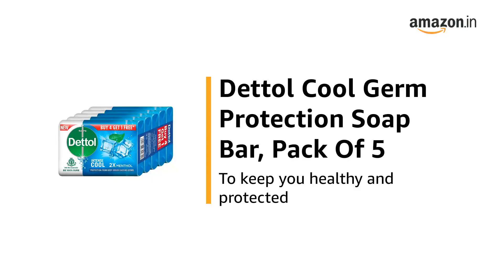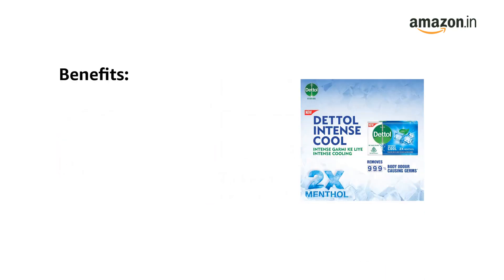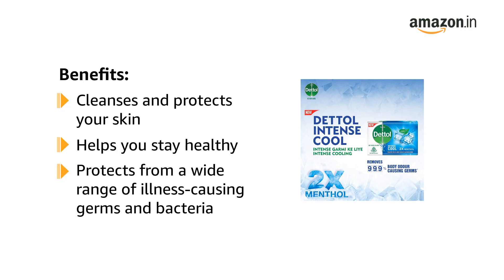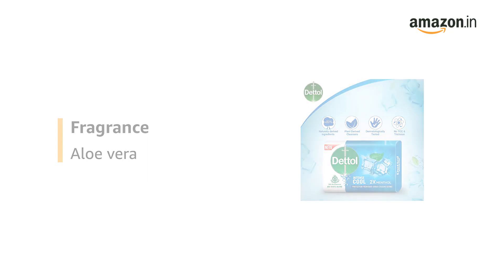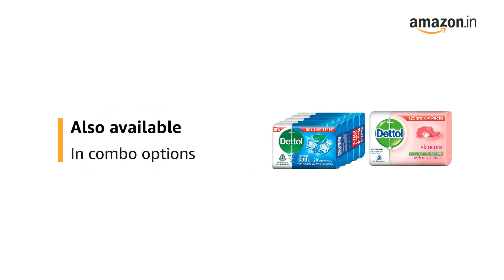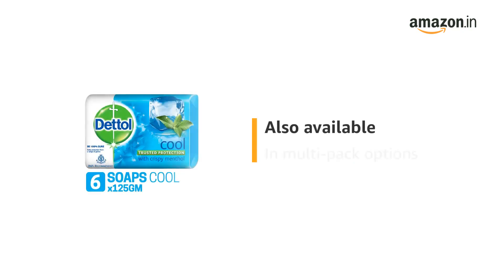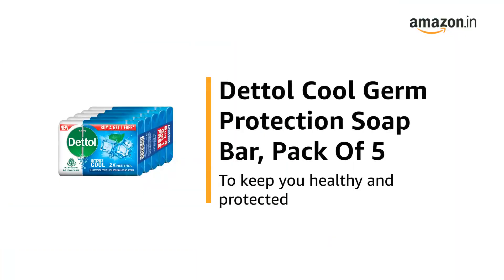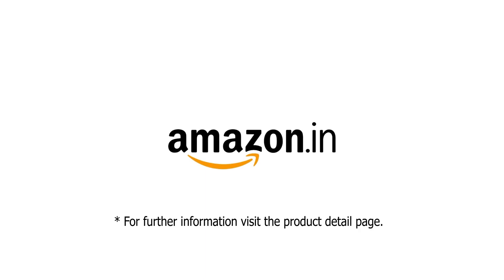Dettol नहाने का साबुन कूल, 125 g Buy 4 GET 1free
Dettol नहाने का साबुन कूल, 125 g

इस आइटम के बारे में

Detol का भरोसेमंद जर्म प्रोटेक्शन फ़ॉर्मूला जो आपको 100 बीमारी से स्वस्थ और सुरक्षित रखता है जिससे कीटाणुओं का कारण बनता है.

चर्मरोग परीक्षित 10x बेहतर सुरक्षा बनाम साधारण हैंड वॉश साबुन

इंडियन मेडिकल एसोसिएशन द्वारा सुझाया गया, चर्मरोग परीक्षित

उपलब्ध वेरिएंट: मूल, स्किनकेयर, शांत, मुसब्बर और संवेदनशील। पुरुषों और महिलाओं के लिए आदर्श. कार्बनिक: नहीं

उपलब्ध साइज़ 175ml रीफिल पाउच, 200ml पंप, 750ml रीफिल पाउच, 900ml रीफिल जार और 1500ml रीफिल पाउच